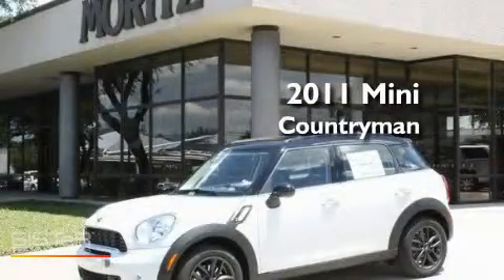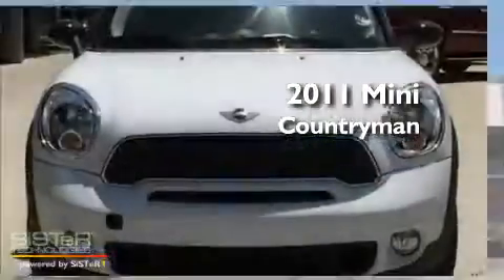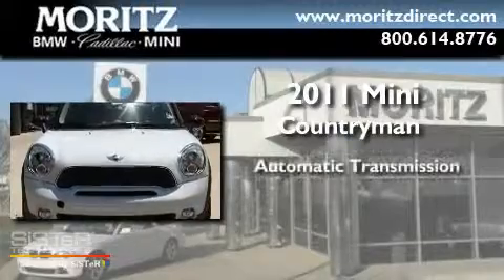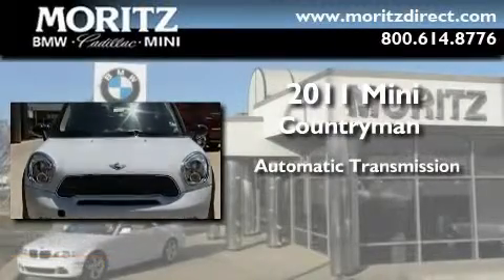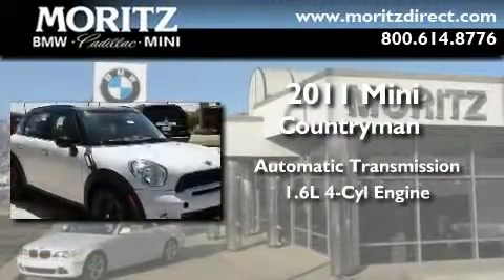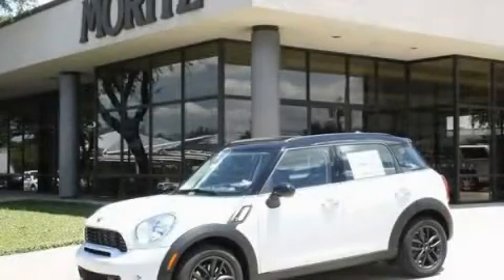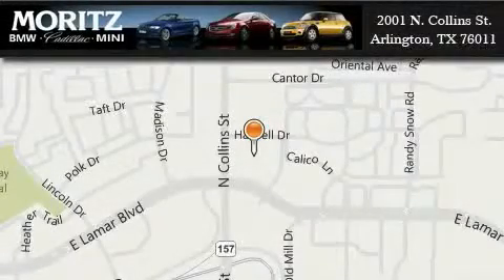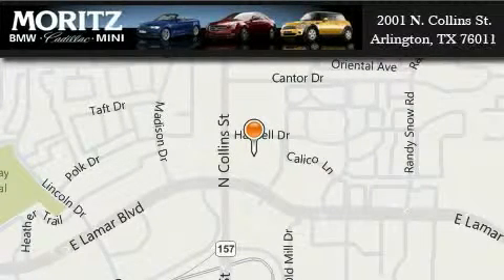2011 MINI Cooper Countryman Plano TX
We are proud to present this 2011 MINI Cooper Countryman .

 Year : 2011

 Make : MINI

 Model : Cooper Countryman

 Engine : Turbocharged Gas 4-Cyl 1.6L/98

 Trans . : Automatic

 Exterior : Light White

 2001 N. Collins St.

 2011 MINI Cooper Countryman Arlington TX